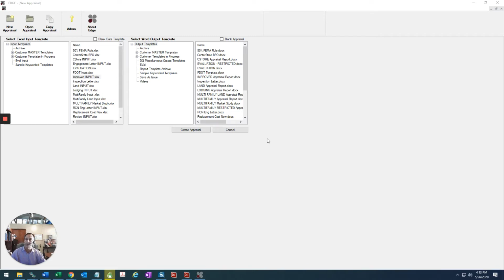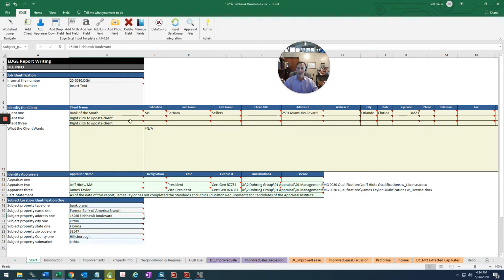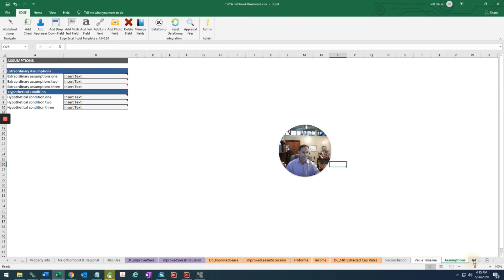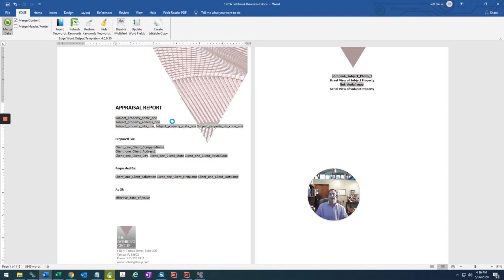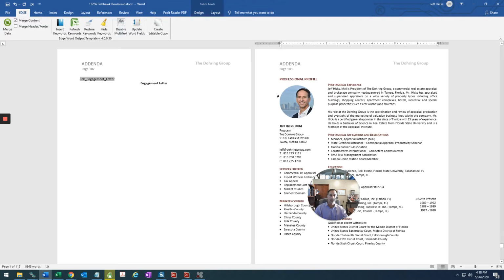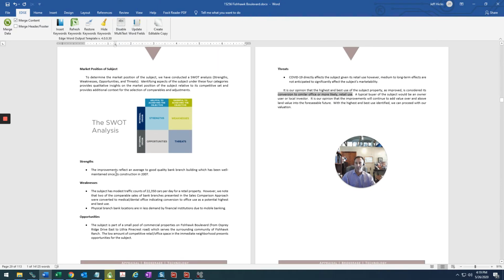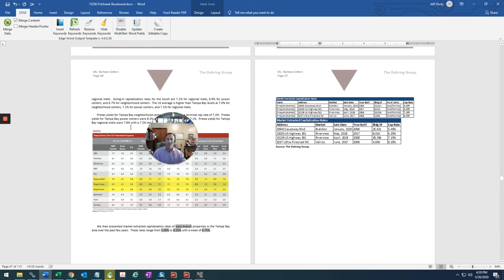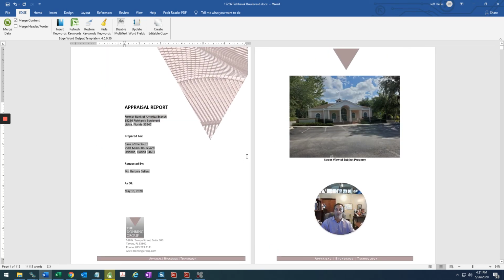Edge Overview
Appraisal Suite, Edge Overview